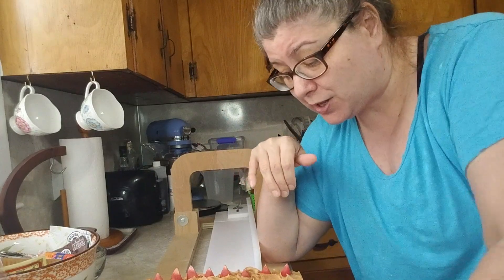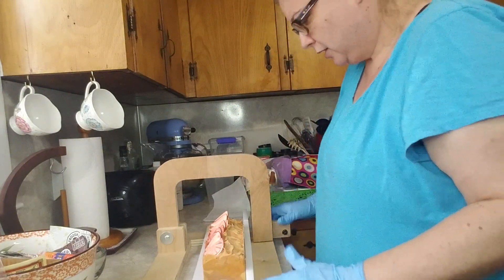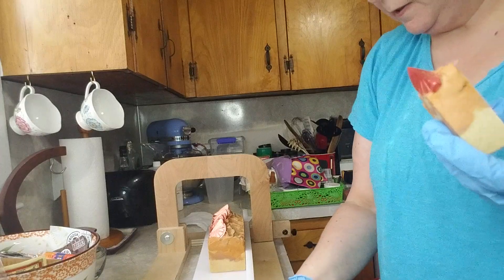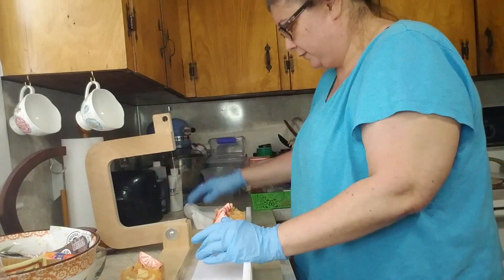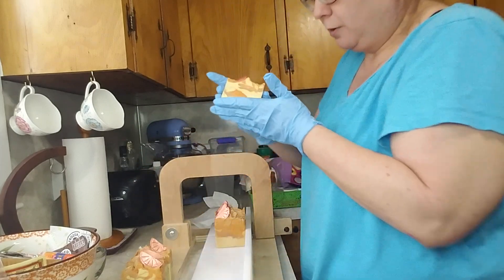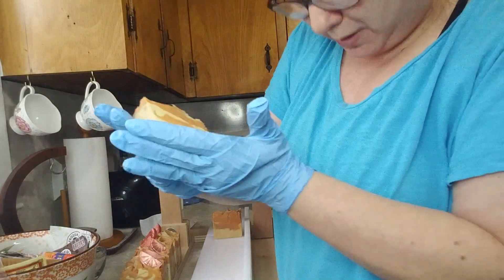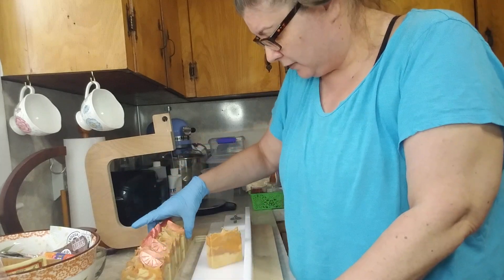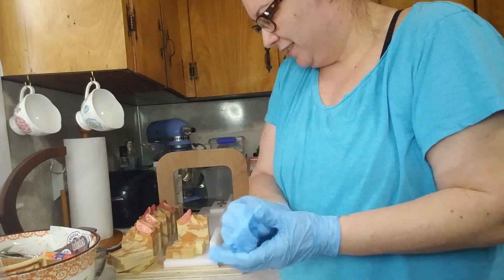Cutting Sugared Peach!!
It's time to cut this loaf!!! Lets see what it looks like inside!!!